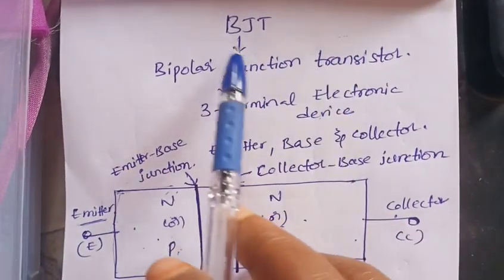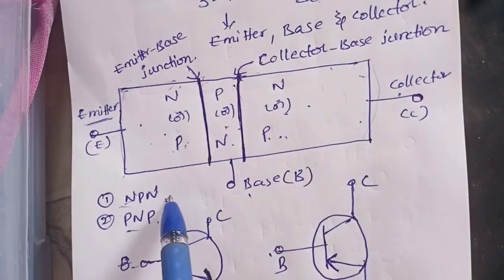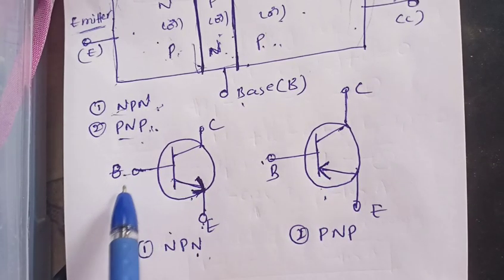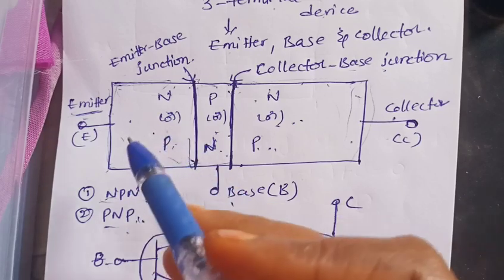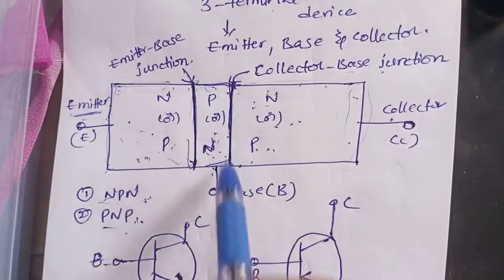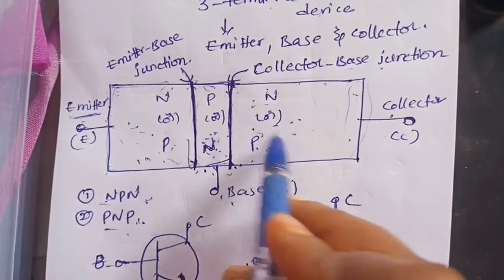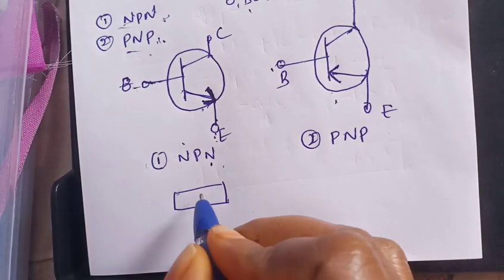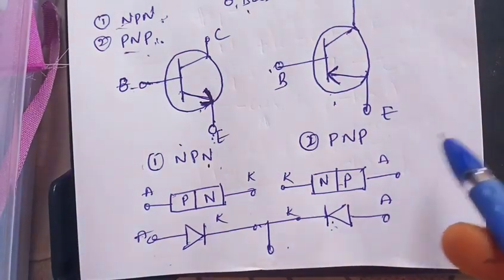Introduction to BJT